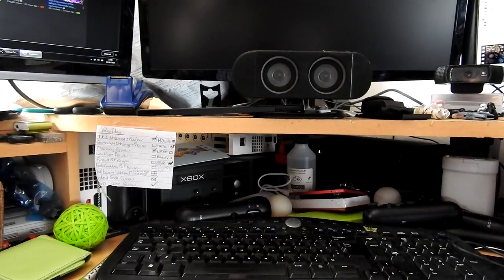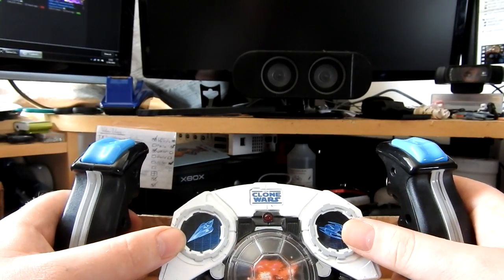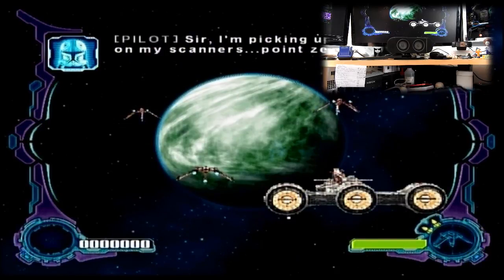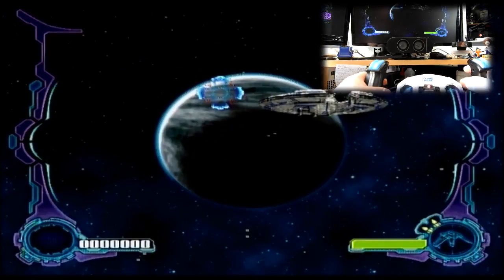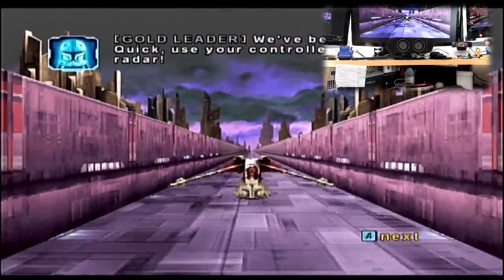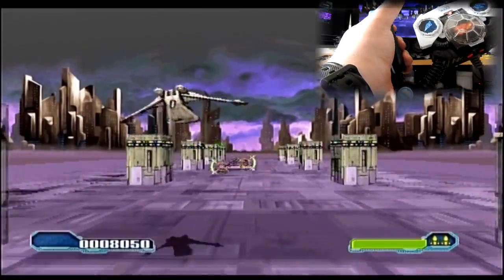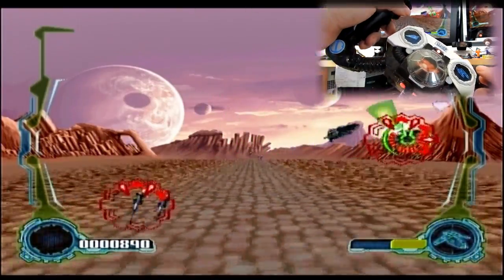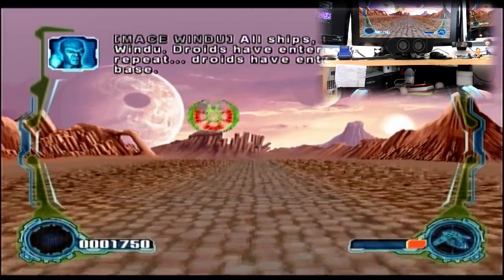Star Wars Republic Squadron Plug & Play Review Clone Wars Motion Flight TV Game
Plug it in and Play: Motion Flight Game: Star Wars: Republic Squadron is a video game released in June of 2009. It is one of the series of plug'n'play consoles made by Jakks TV Games.

...  That's all the information it has online lol.
There are multiple campaigns which I'd consider separate games as they're all different with motion controls!

Let me know what you guys think of this?
Goofy or what? lol